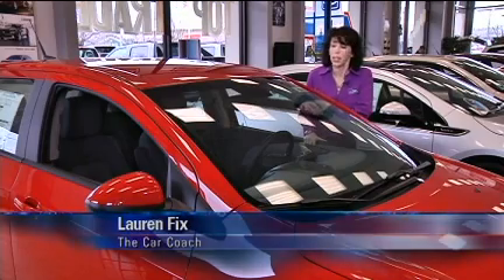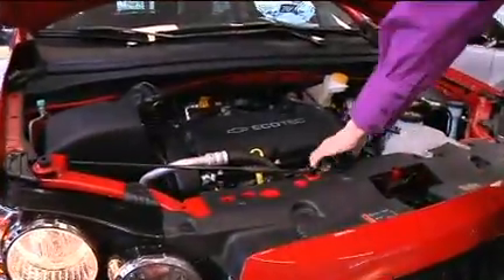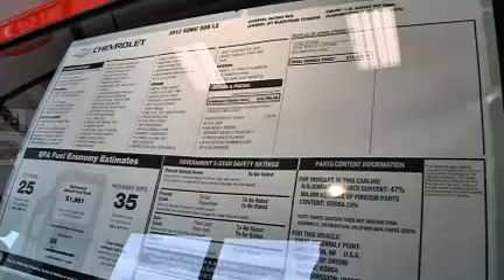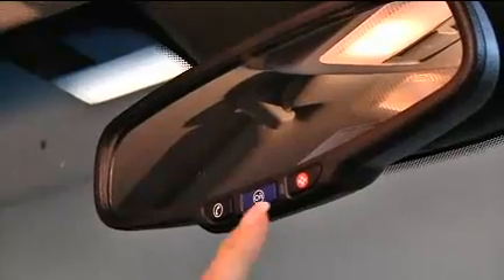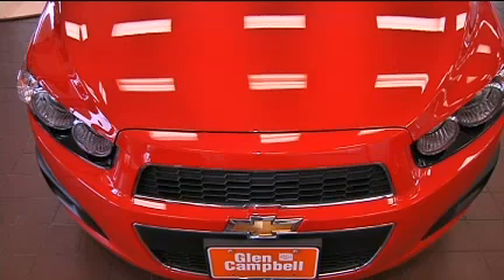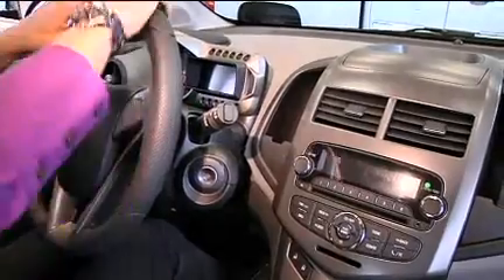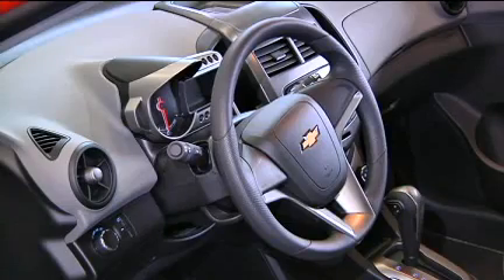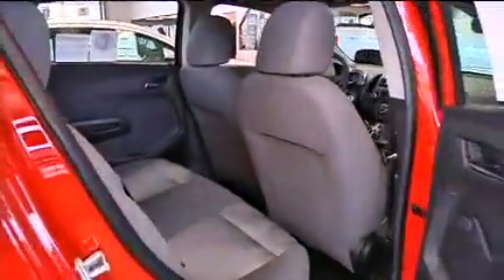2012 Chevrolet Sonic: Expert Car Review by Lauren Fix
Aired: 3/08/2012

The 2012 Chevrolet Sonic is an all-new subcompact, available in both sedan and four-door-hatchback configurations. Lauren Fix, the Car Coach, takes a closer look.

Make/ Model -- 2012 Chevy Sonic
MPG -- 26 city/35 hwy mpg.
Engine -- 1.8L 4-cyl. Ecotec
or 1.4L 4-cyl. Ecotec turbo engine
Transmissions -
Automatic or manual transmission

Standard/ Options:
•Bluetooth
•iPod input
•Satellite radio
•10 standard air bags
•Side/Curtain Airbags
•Stability Control
•Traction Control
•OnStar with six months of Turn-by-Turn navigation.
•MyChevrolet mobile application with OnStar MyLink vehicle connectivity.
Optional:
•Remote start, heated front seats and sunroof

The 2012 Chevy Sonic is built in the U.S.A. This entry-level subcompact drives more like a comfortable compact car. The styling is part of GM's new look. The 2012 Chevy Sonic is a quiet and well laid-out subcompact car with combined conventional styling both in and out.

The interior has a unique instrument panel featuring a large, round analog tachometer and an asymmetrical LCD readout that incorporates a large digital speedometer.

I was truly surprised at the suspension tuning. The compact Sonic had good ride quality, was comfortable, and had tight handling. The car was fun to drive and remained flat in corners. The 1.4-liter turbo model has a tad more torque and was more fun to drive.

Competes with:
•Ford Fiesta
•Honda Fit
•Mazda Mazda2
•Toyota Yaris
•Hyundai Accent
•Nissan Versa
•Kia Rio
•Scion iQ

Likes:
•Class-leading horsepower and torque
•High fuel economy
•Spacious cabin
•Good handling
•Low price
•Best-in-class safety scores

Dislikes:
•Limited trunk space
•No luxurious amenities

The new 2012 Chevy Sonic is a completely new, global small car that is fun to drive and looks great too.